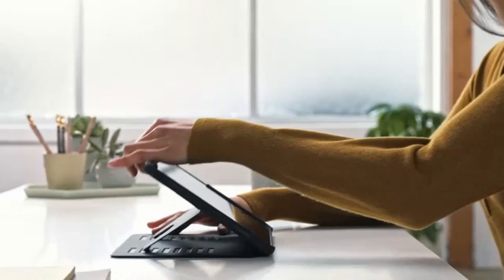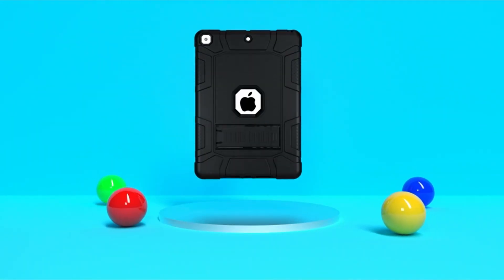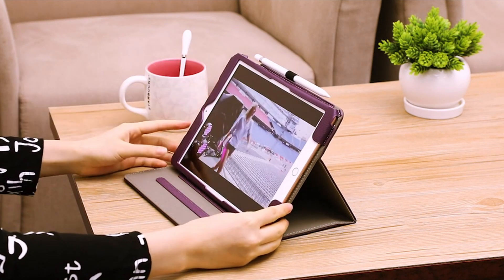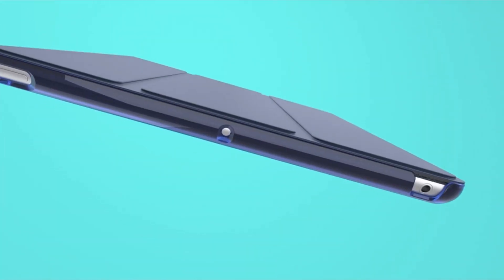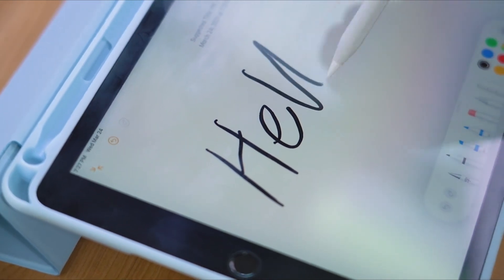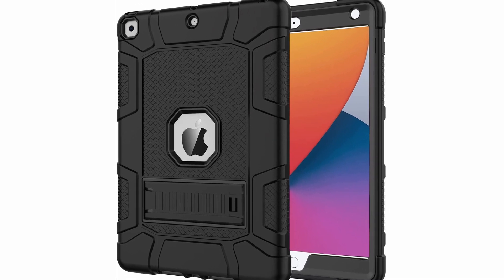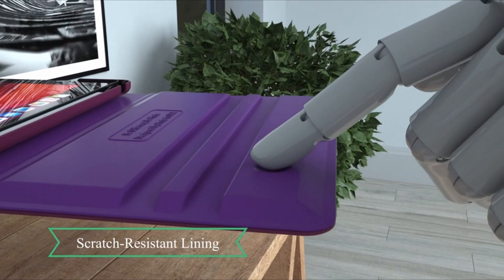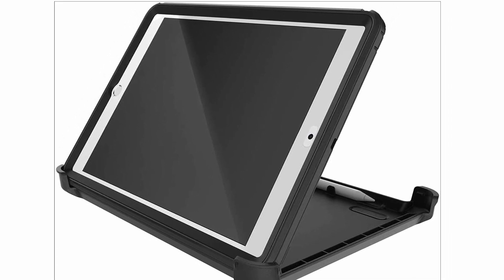8 Best IPAD 10.2 Cases 2021!🔥✅ (9th generation), [Best Cases Right Now]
Welcome beautiful people, Let's talk about the best ipad 10.2 cases 2021! I have made a list of the best ipad 10.2 cases 2021 which will help you decide which one to choose.

I have prepared this video guide for the best ipad 10.2 cases 2021 to give you the ins and outs to help you make the right choice. So let's get started.

In 2021, Apple updated its entry-level iPad with a new chip, making it more powerful than ever. If you already own one or plan to purchase one, we recommend purchasing a case as well. iPads are expensive devices, so it's preferable to protect it than to risk scratching it and regretting it later.
The three-in-one design durable tablet case protects your iPad and keeps it safe and secure.
All of the button features and cutouts are in their proper locations, with enough of room around the cutouts for easy connection
This case allows you to firmly adjust the iPad to a variety of angles. Business cards, bank cards, notes, and bills may all be stored in the Document Card Pocket while you're on the go. Made of fine synthetic leather on the outside and soft microfiber on the inside for a secure fit, durability, and protection.
This sleek hard shell cover is designed specifically for your Apple iPad 10.2 Inch (2021 iPad 9th Gen also compatible with 2020 iPad 8th Gen and 2019 iPad 7th Gen), but not for any previous iPad models. It has a simple clip-on application.
Made of sturdy PU leather and TPU, with soft PU on the front and back. The inner robust TPU can fix your iPad and protect its back cover and four corners, providing maximum protection against drops and scratches.
Its superb safety performance extends the life of the iPad 9th generation by effectively protecting it from drops, bumps, and shocks. It also works with 8th and 7th generation consoles.
Advanced Protection in three layersHeavy-duty robust case with built-in kickstand, polycarbonate hard shell, and silicone premium material are all included in the three-piece installation
For Arae Angles that can be adjusted To make a stable viewing stand for your tablet, use a strong magnetic connection.
This Fintie iPad case is a must-have and the ideal partner for a stress-free and enjoyable existence.
The Otterbox Defender Series is a protective cover for the iPad (9th generation) that protects your tablet from drops, grime, and scrapes.